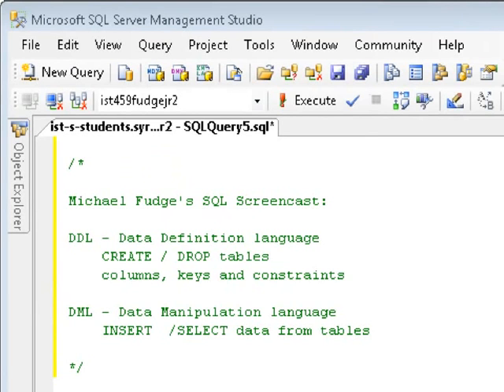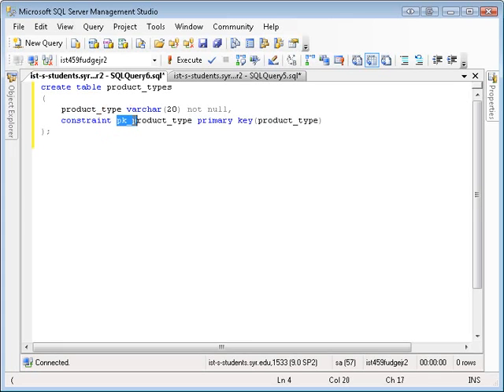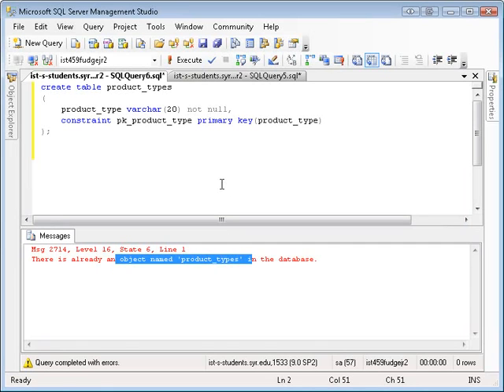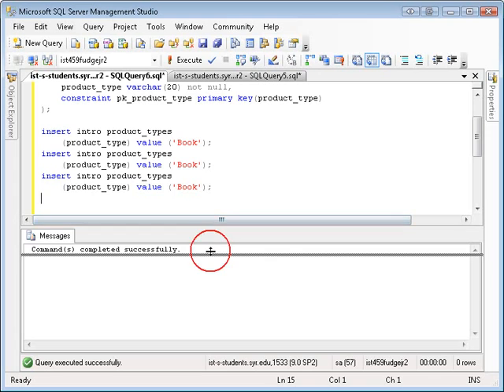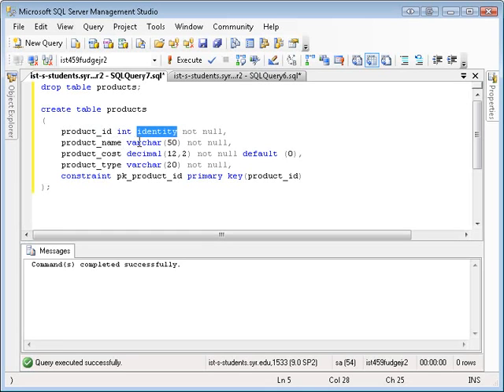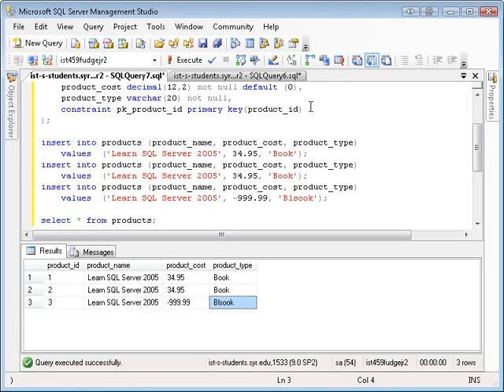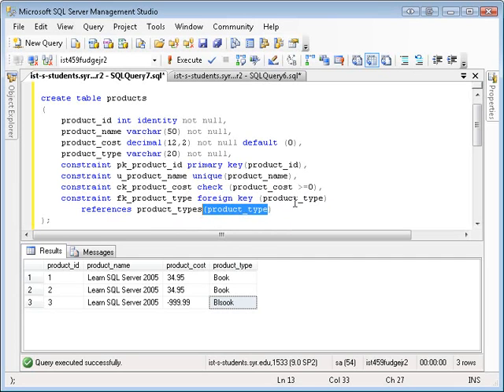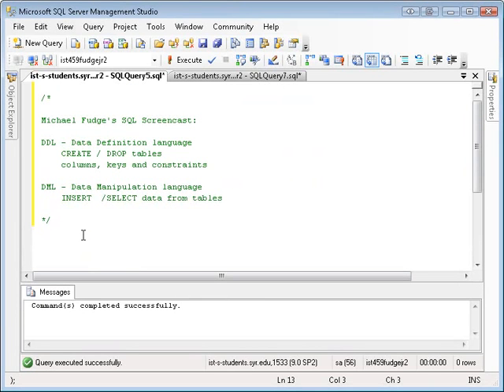SQL Basics Table creation and inserting data